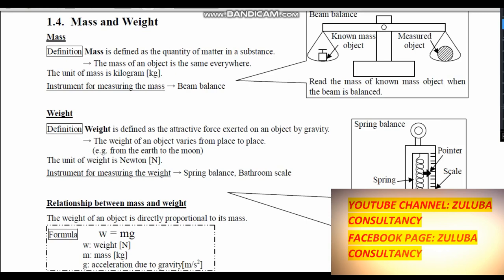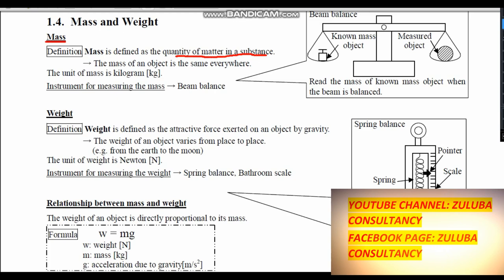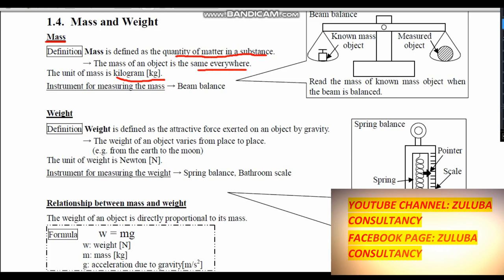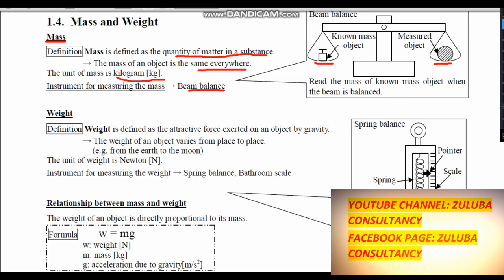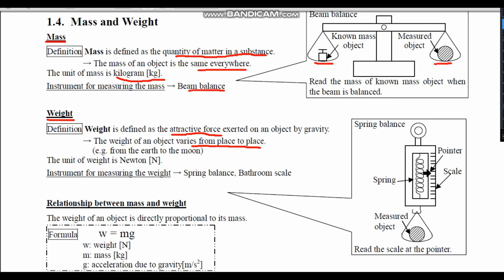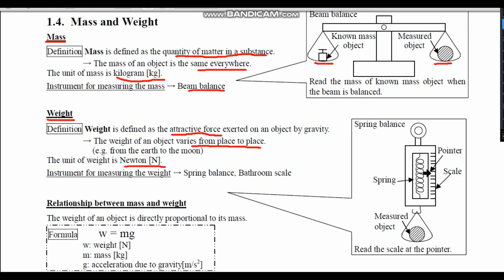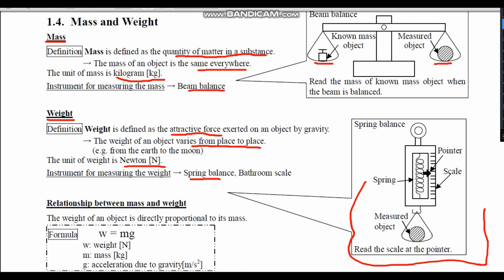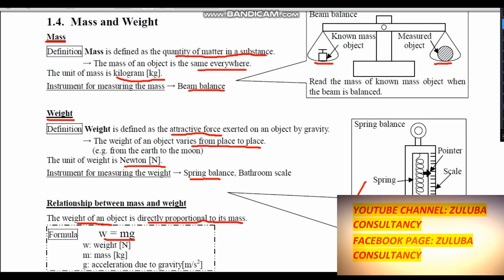Mass and Weight: Definition, difference and relationship.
Mass is defined as the quantity of matter in a substance.
→ The mass of an object is the same everywhere.
The unit of mass is kilogram [kg].
Weight is defined as the attractive force exerted on an object by gravity.
→ The weight of an object varies from place to place.
(e.g. from the earth to the moon)
The unit of weight is Newton [N].